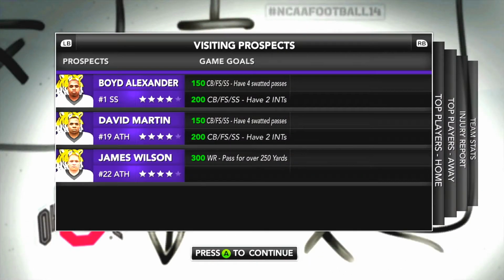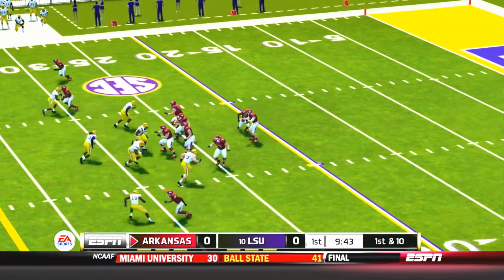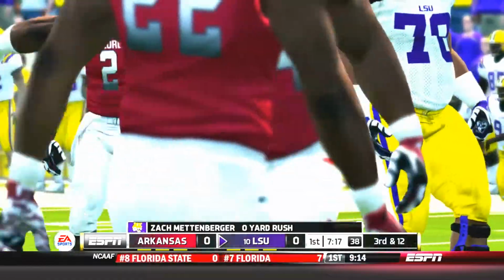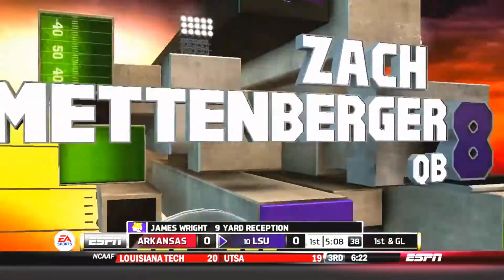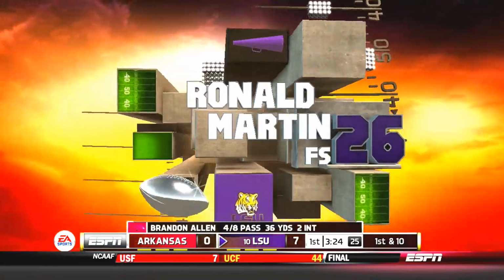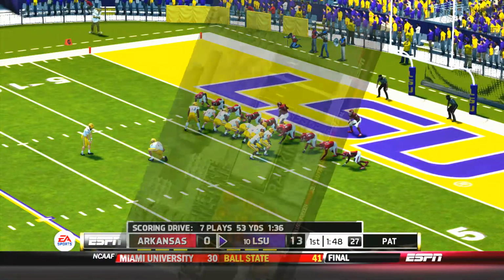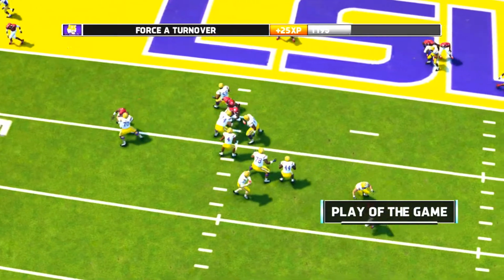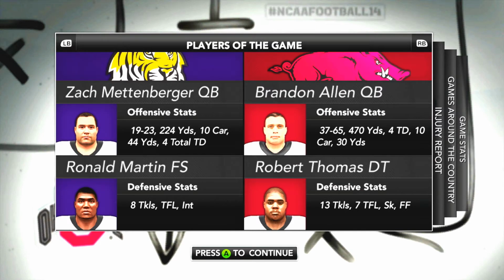NCAA Football 14 LSU Dynasty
In this NCAA Football 14 LSU Dynasty Cpu vs Cpu gameplay, we have #10 LSU vs Arkansas on LSU's Senior Day in Week 14 of Season 1 in an NCAA Football 14 Dynasty series here on Ray Sports Gaming. Arkansas has their work cut out for themselves as they look like they will miss out Bowl Season rather they win or lose going 4-7 on the season. LSU is already bowled eligible but look to bring home the Golden Boot trophy to Tiger Stadium.